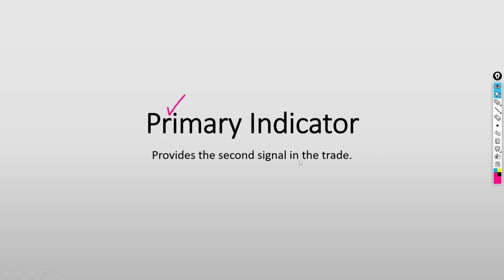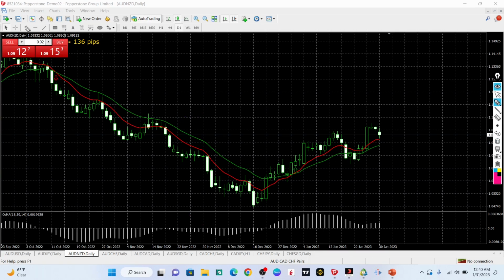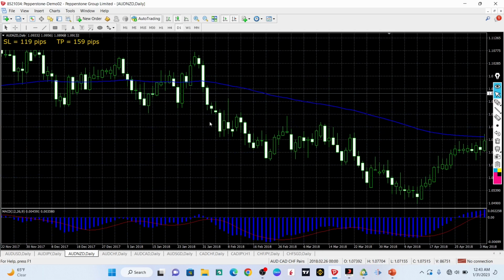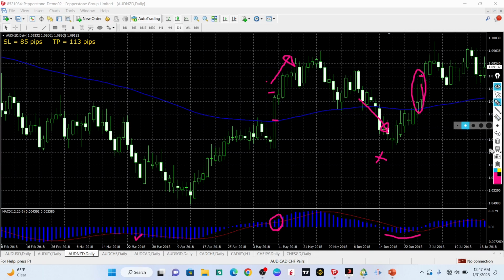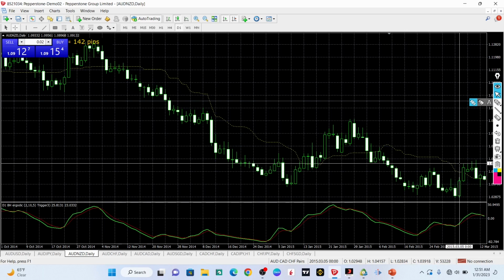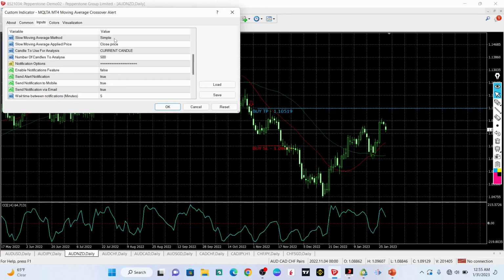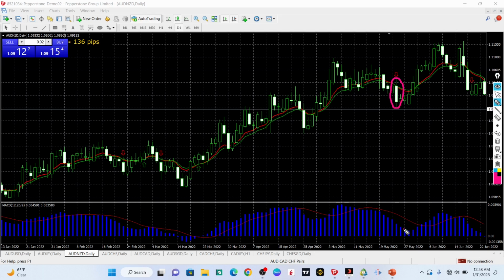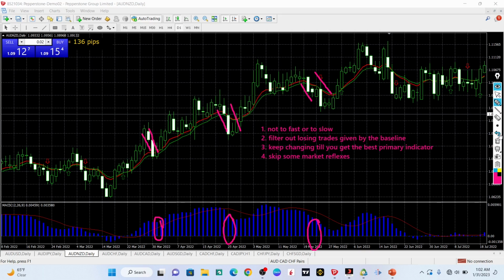How to create your own trading strategy? Part 2 of 7. "The Primary indicator."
This video explains the role of a primary indicator in forex algorithm trading.
how choose and back test a good primary indicator.